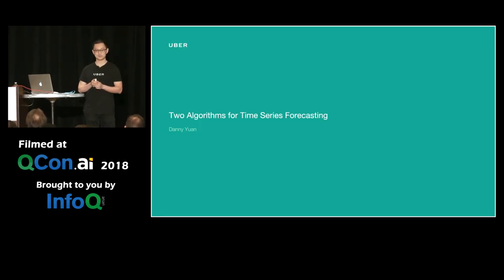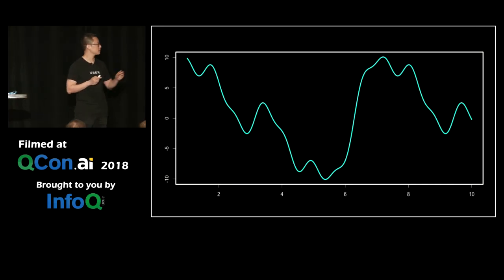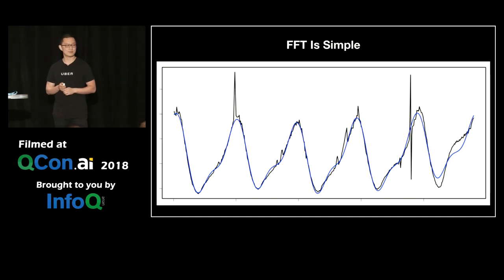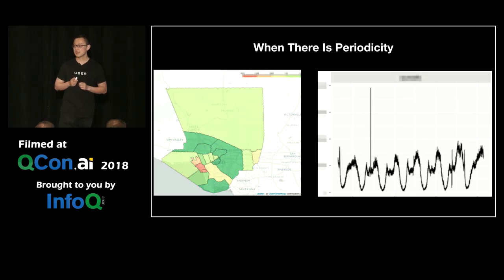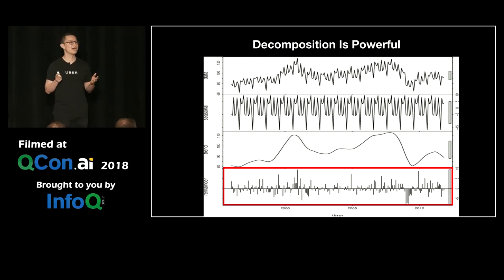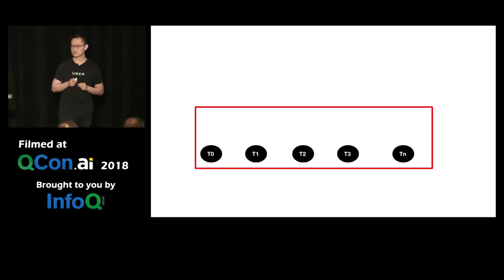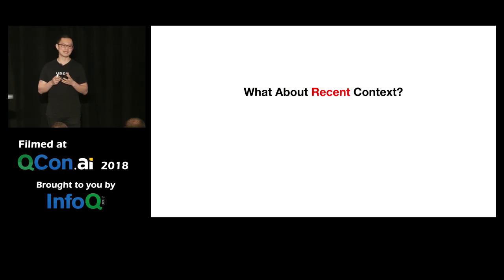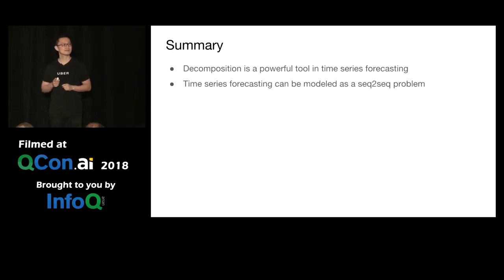Two Effective Algorithms for Time Series Forecasting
In this talk, Danny Yuan explains intuitively fast Fourier transformation and recurrent neural network. He explores how the concepts play critical roles in time series forecasting. Learn what the tools are, the key concepts associated with them, and why they are useful in time series forecasting.

Danny Yuan is a software engineer in Uber. He’s currently working on streaming systems for Uber’s marketplace platform.

For more awesome presentations on innovator and early adopter topics, check InfoQ’s selection of talks from conferences worldwide

Join a community of over 250 K senior developers by signing up for InfoQ’s weekly Newsletter